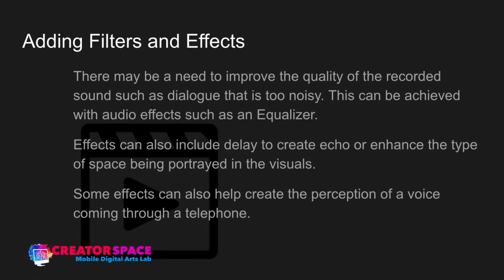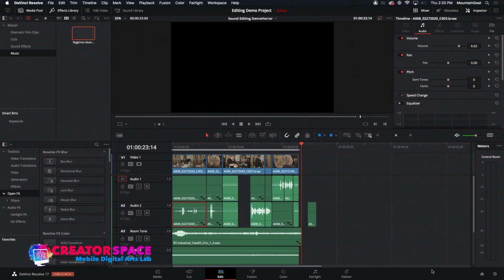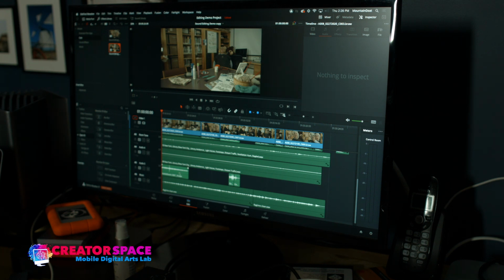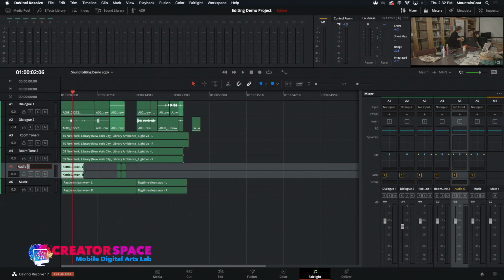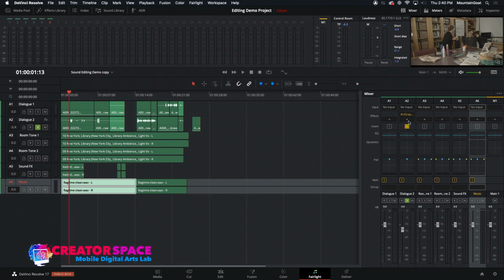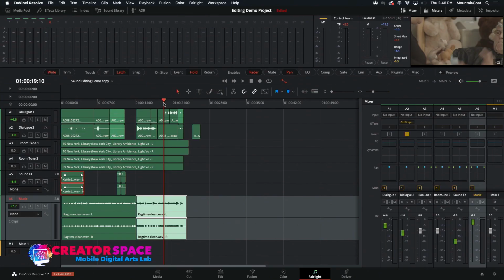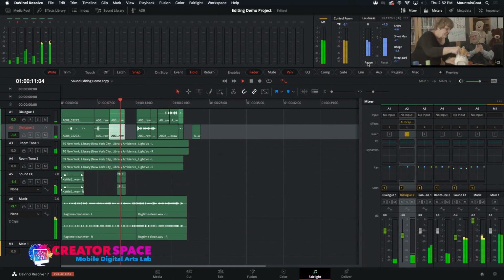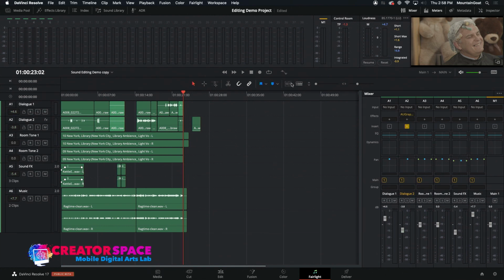Sound Mixing for Film & Video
Join post-production supervisor and sound editor Tom Strnad as he showcases how to mix tracks using Blackmagic DaVinci Resolve software along with its built in Fairlight studio.